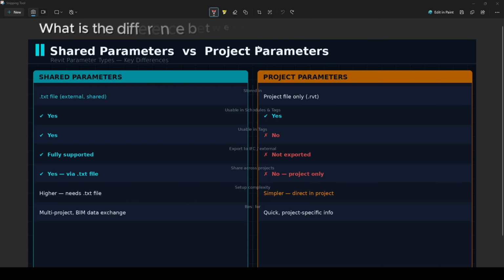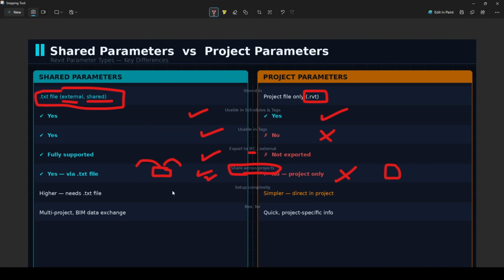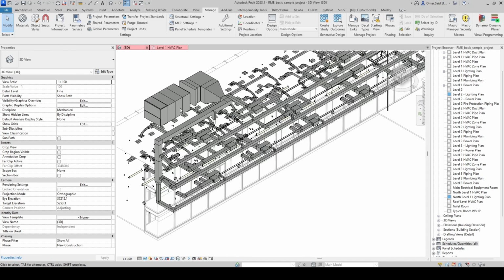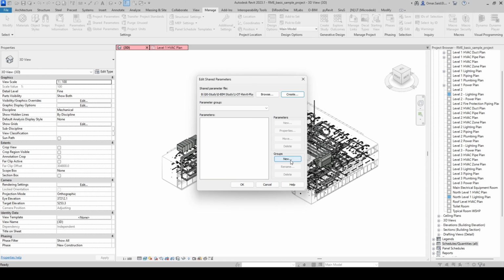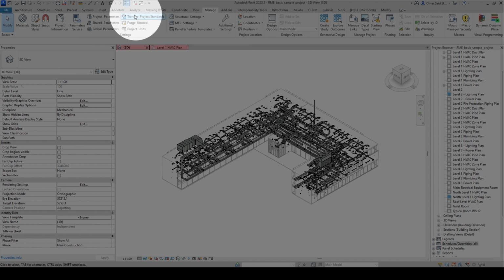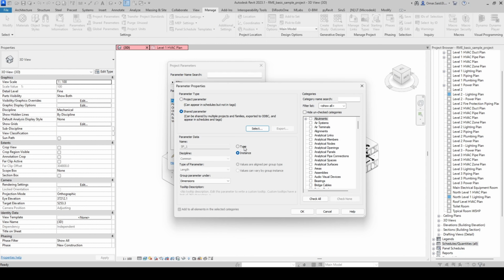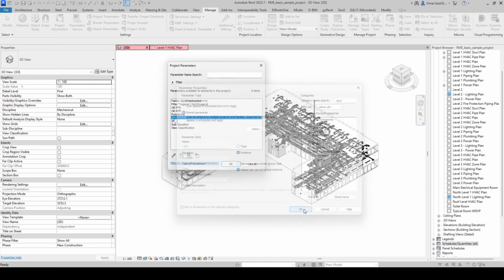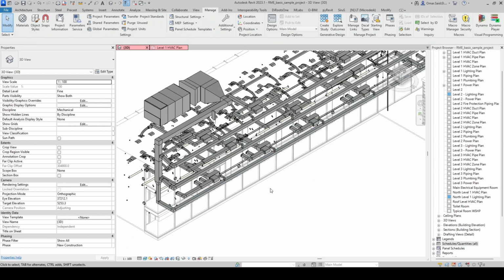Shared vs Project Parameters in Revit — What's the Difference?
Not sure when to use a Shared Parameter vs a Project Parameter? In this video I break down the key differences and show you a practical example of creating Shared Parameters and assigning them to your project.

Chapters:
0:00 Key differences — Shared vs Project Parameters
1:12 Creating Shared Parameters Text (txt) File
1:12 Creating Shared Parameters
2:15 Assigning Shared Parameters to the project